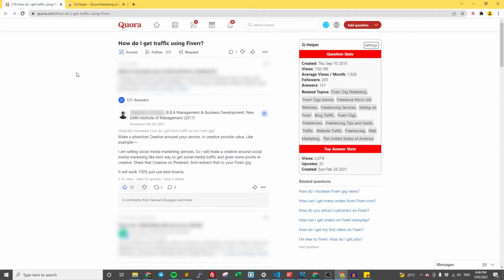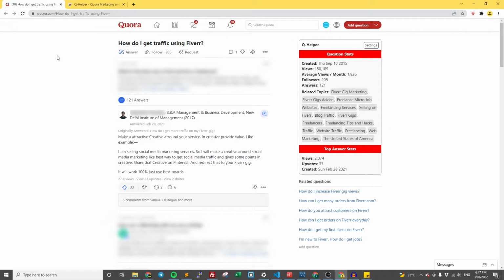How to Find Good Questions on Quora - Quora Marketing Tools and Tips - Q-Helper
In this video, I will be showing you how to find good questions on Quora. This will help you to increase your productivity and the results of your marketing efforts. This is done by using the quick question insights provided by Q-Helper to determine whether a question is viable and worth your time. By filtering out competitive or low-quality questions, you can spend your time focusing on good questions that will help you drive traffic and get leads. If you are having trouble finding good questions on Quora then this video will help you!